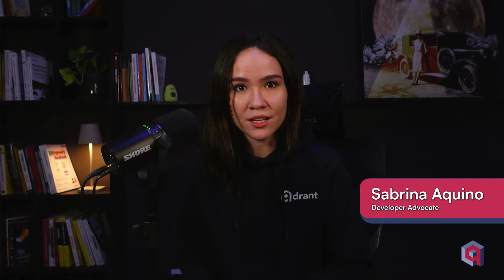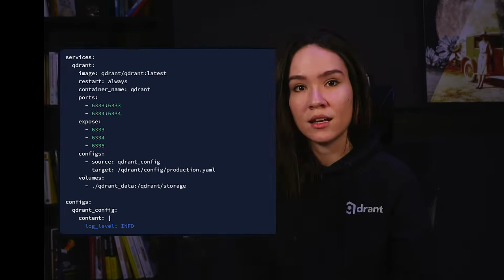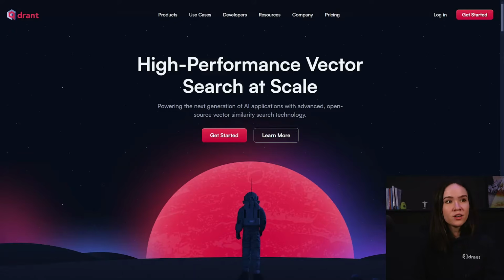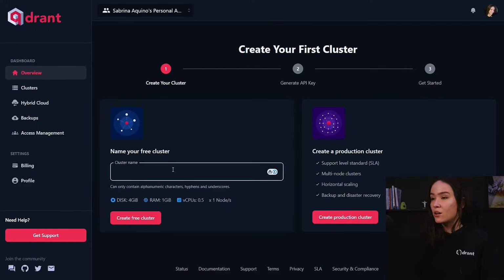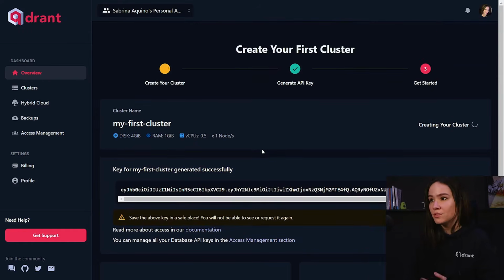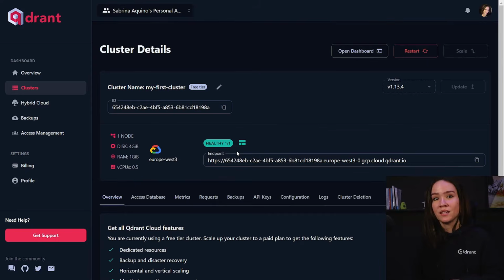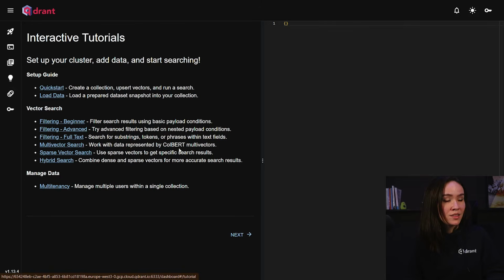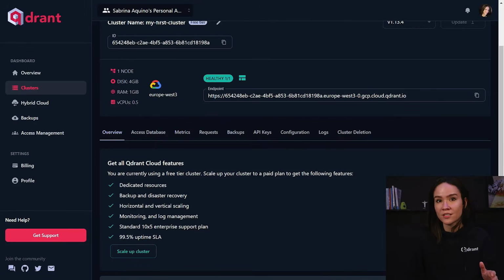Qdrant Essentials | Qdrant Cloud Overview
Get up and running with Qdrant Cloud in minutes—easy to deploy, secure, and fully managed.

In Day 0 of the “Essentials” course you’ll create a free cluster on Qdrant Cloud, pick your region, copy your API key, and explore the web-UI: from making collections and loading vectors to running similarity search and inspecting health metrics. The setup guide covers connecting via Python or curl, validating your setup, and following best practices like storing keys in env variables, enabling IP restrictions, and rotating credentials. Plus you’ll learn how Qdrant Cloud’s managed services—TLS endpoints, automatic backups, HA, and even built-in embedding inference—let you skip infrastructure overhead and build production-grade vector search fast. Jump in now and get your vector retrieval system live with confidence.

👉 This video is part of a structured online course you can access for free